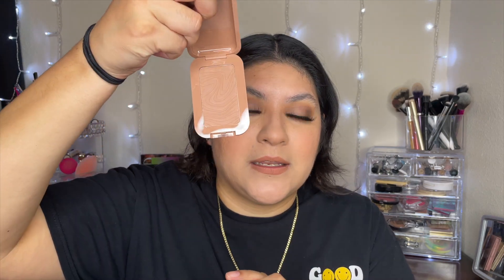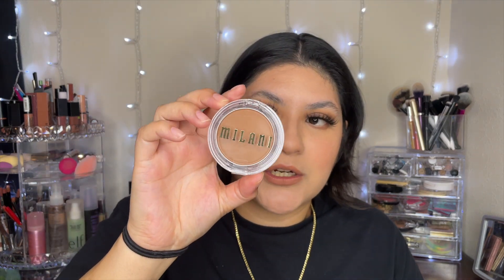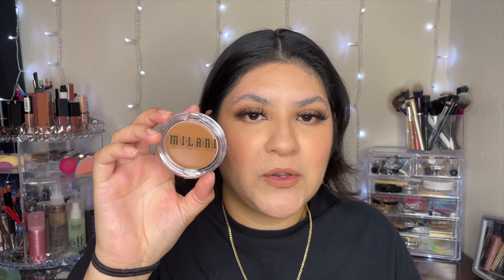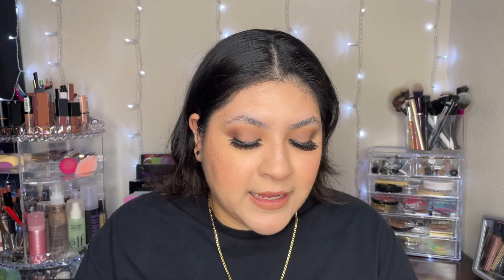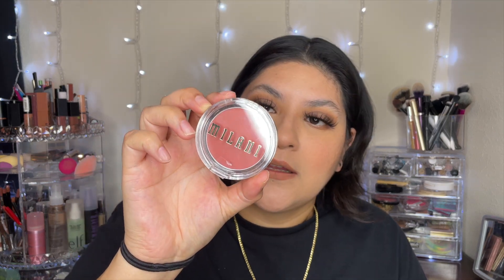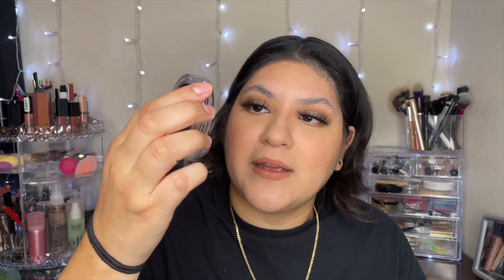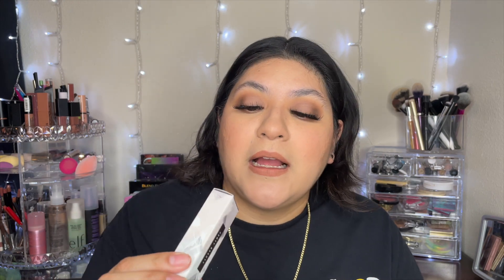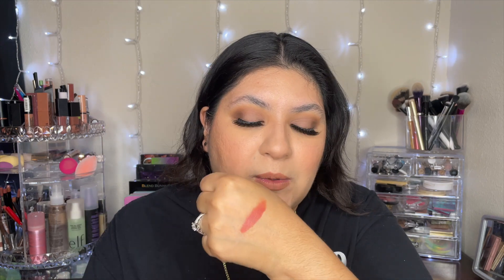Ulta Haul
Hi, Friends I did a little shopping at Ulta .